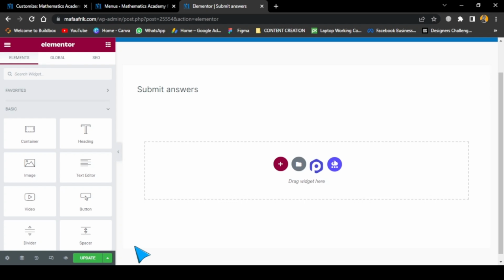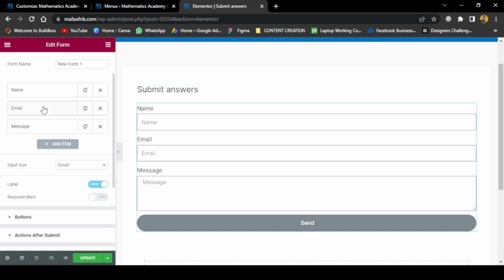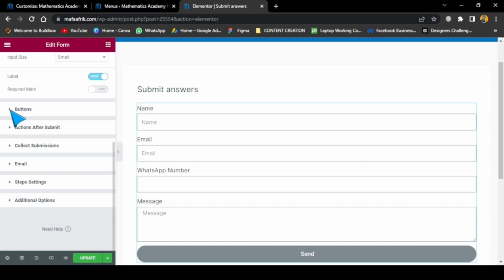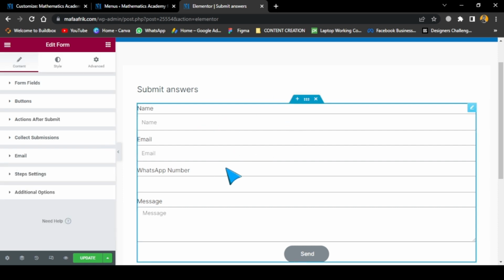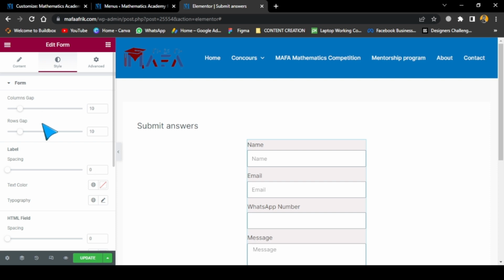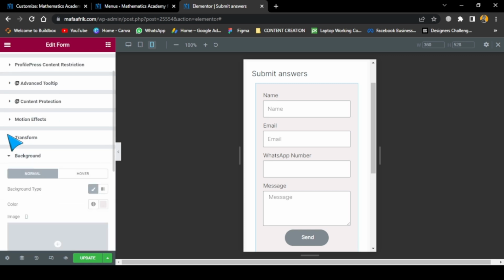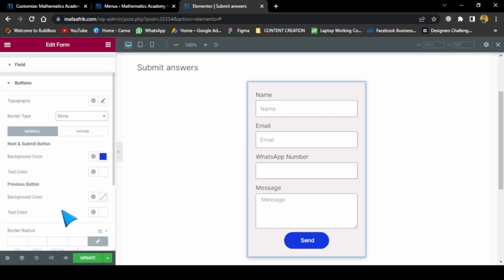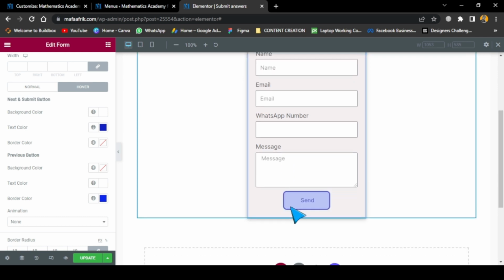Building Custom Forms with Elementor Pro: Capture Leads & Engage Users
Create powerful forms to collect user data and facilitate communication! Learn how to use Elementor Pro's form widget to design and customize forms for various purposes. Watch now and streamline your workflow!